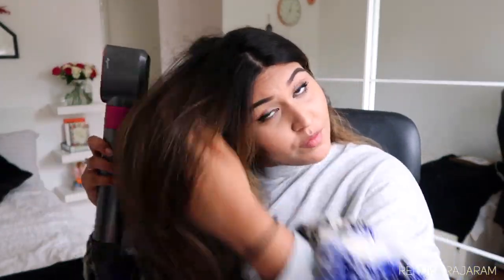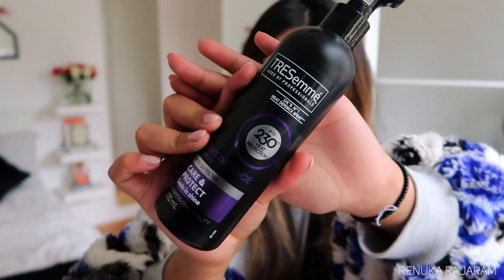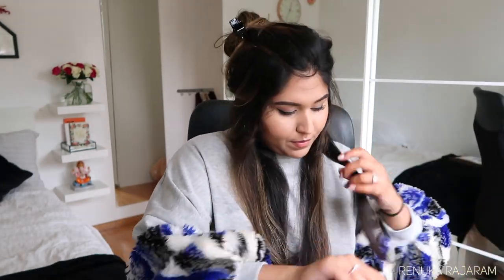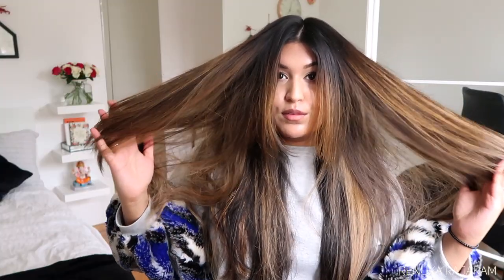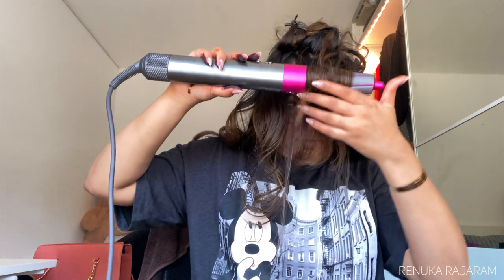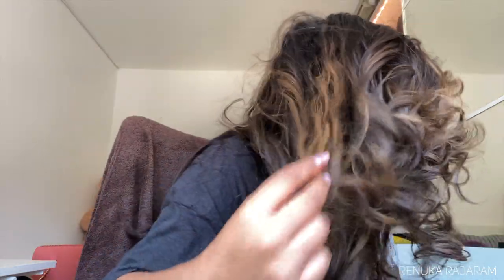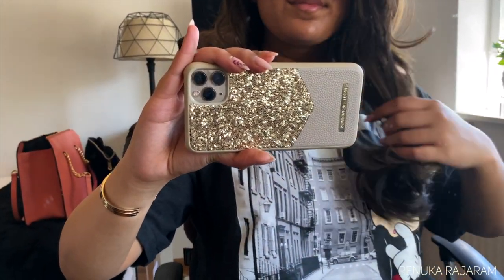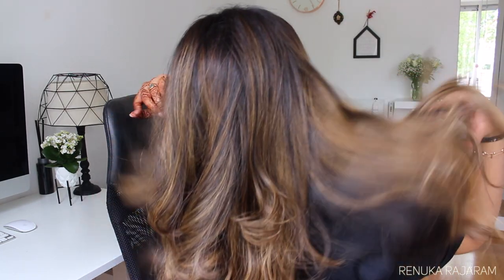My favoriet hairtools| Renuka Rajaram ♥